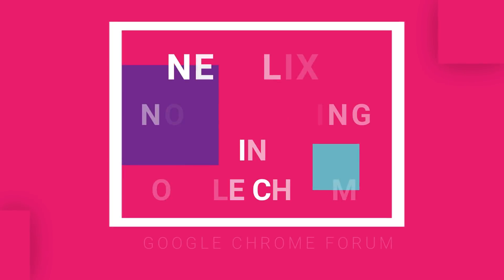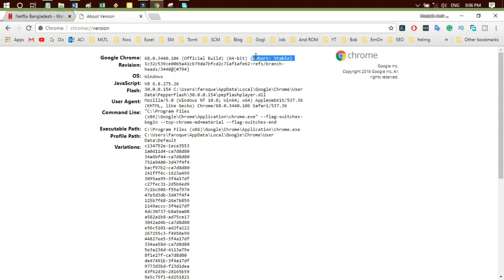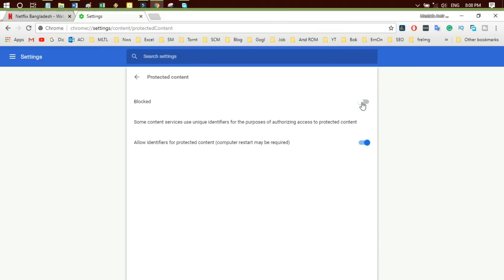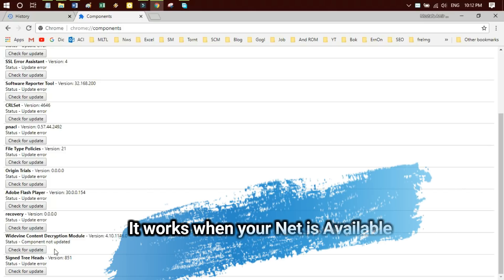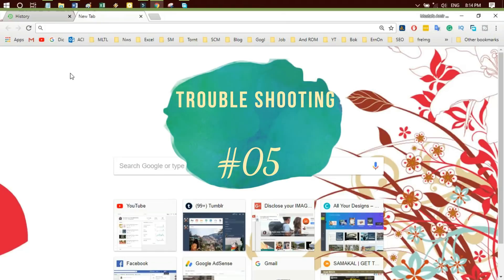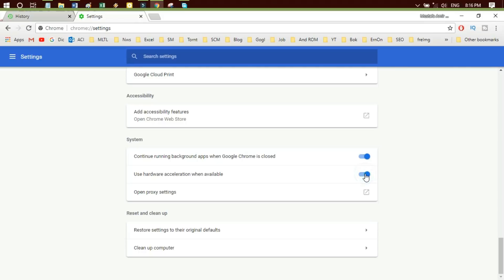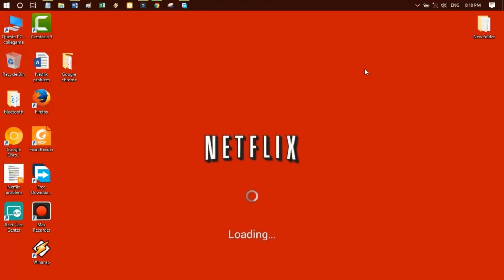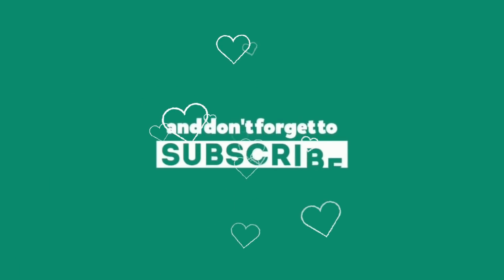How to fix NETFLIX Not Working on Google Chrome 2018 | Common Netflix Problems & Fixes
Today we discuss 10 common Netflix Chrome errors and how to fix them.
like last night when I was watching Agent Coulson save the world and I got an error code that said: Your Netflix days are over! (not exactly that but you know what I mean). I think my heart stopped beating for a few moments.  Let’s begin to solved Netflix not working on chorme.

  ► NETFLEX Problems:
1. Netflix Error M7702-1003 (Netflixerror)
2. Google chrome components not updating/netflix not working
3. Netflix not working. Missing WidevineCdm
4. Netflix will not play, and gave me the Widevine error message.
5. My chrome has no WidevineCdm under the chrome://components and it doesn't appear to be in the user data

►10 Way to Solve Netflix not working in Google Chrome
1. Use the latest version of Chrome.
2. Allows protected content.
3. Update the Widevine Content.
4. Clearing cache and cookies.
5. Using Incognito Mode.
6. Uncheck Use hardware acceleration.
7.  Re-setting the Chrome browser.
8. Inform to your anti-virus software manufacturer.